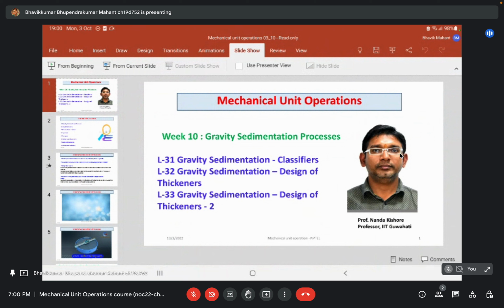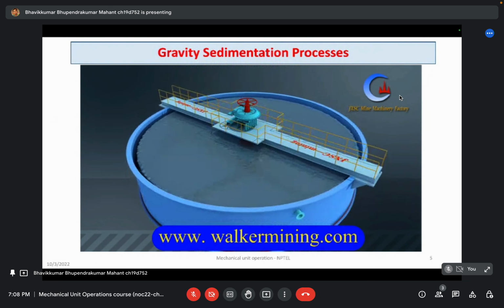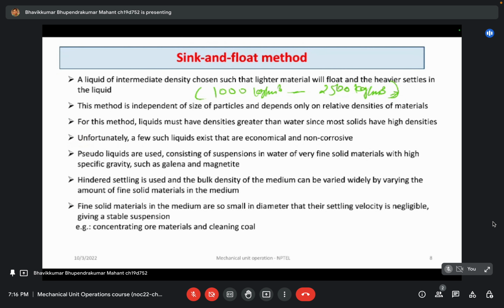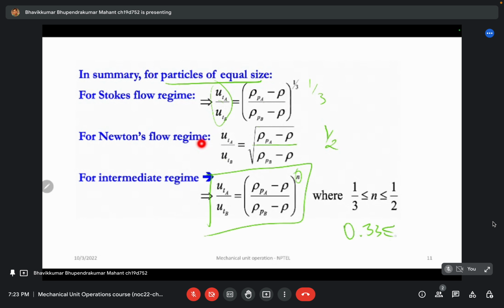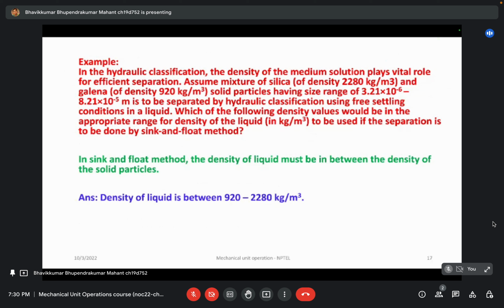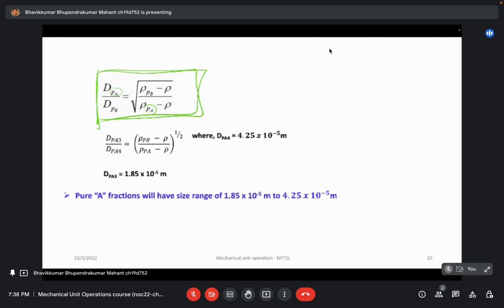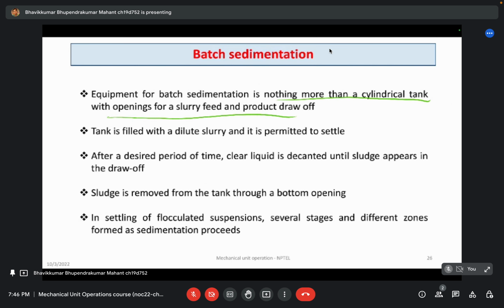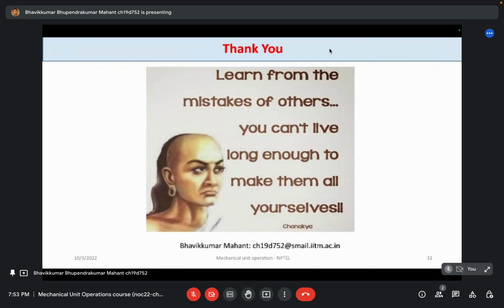Mechanical Unit Operation week 10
This prerecorded video discussed about the NPTEL course of mechanical unit operation about the gravity sedimentation process. This lecture helps the students to solve assignments problems in that particular course.